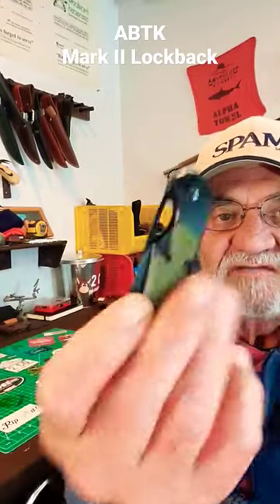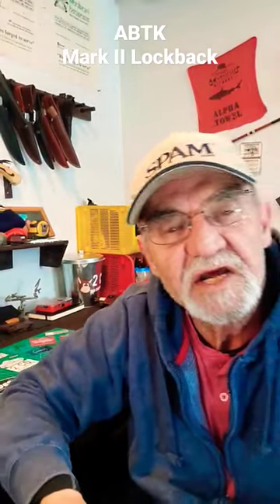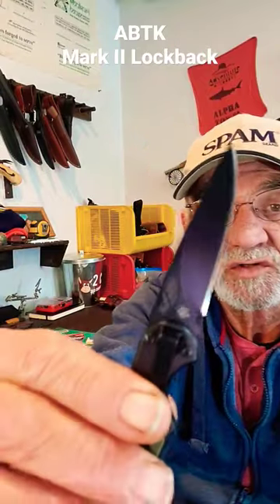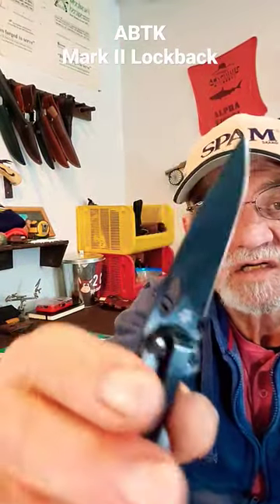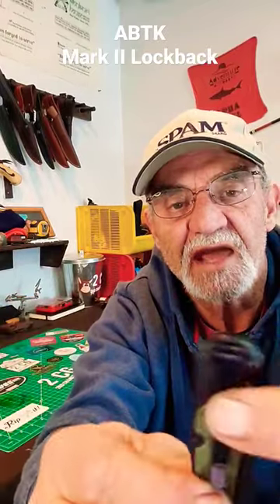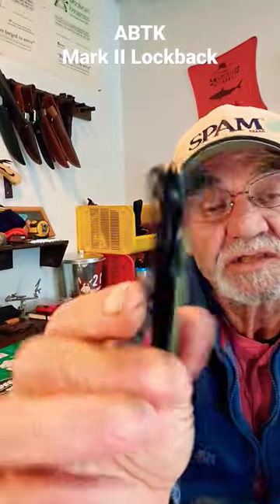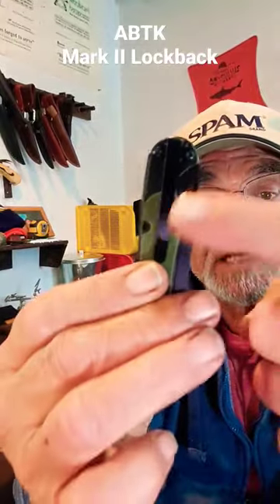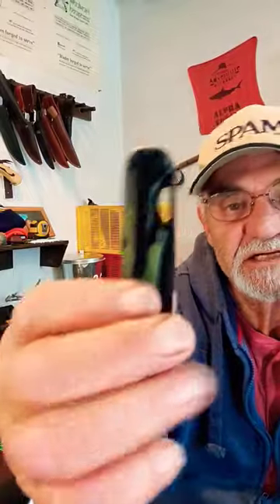ABTK Mark II. Lockback Folding Knife...Mini but Mighty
Like this little guy. Weighs nothing that you cannot even feel in your pocket.